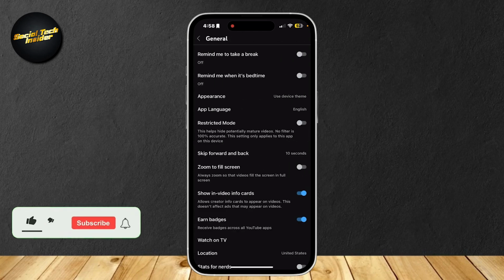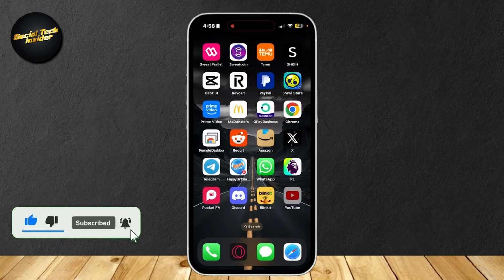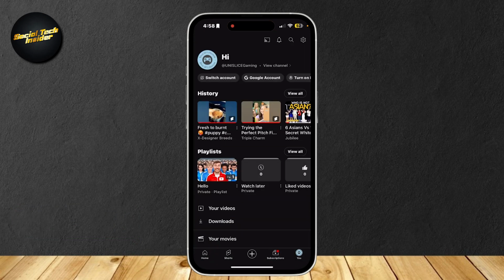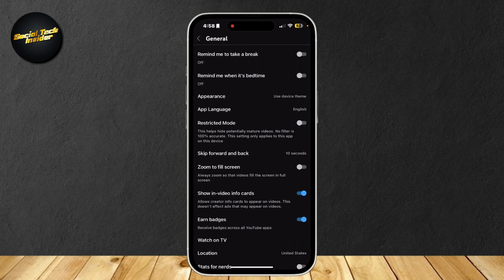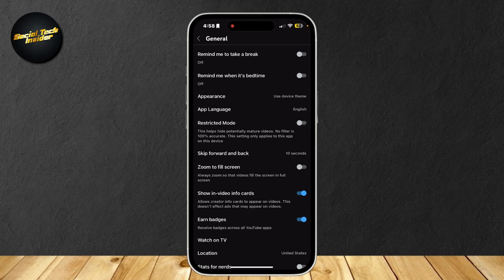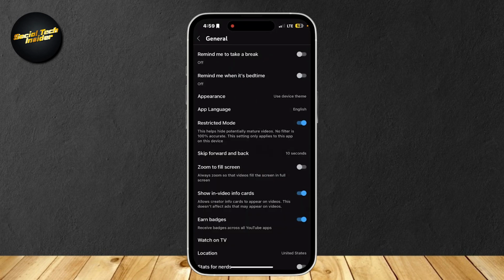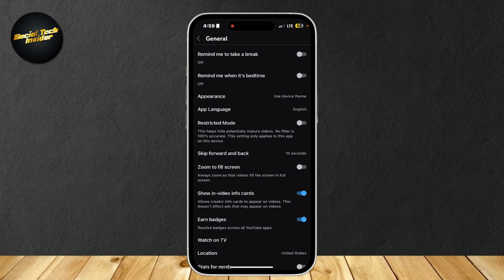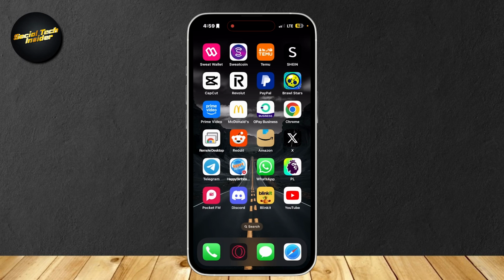How To Fix YouYube Restricted Mode Not Turning Off | Social Tech Insider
Learn how to fix ‘Restricted Mode not turning off’ on YouTube in this video. If you're struggling with Restricted Mode being grayed out and unable to turn it off, this guide will provide you with effective solutions to resolve the issue.

Join our space now with these programs!